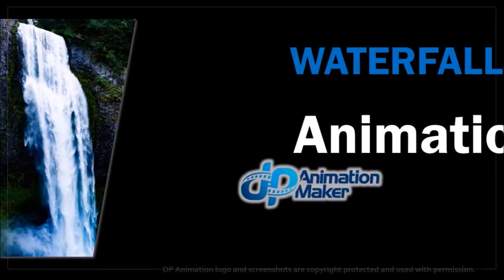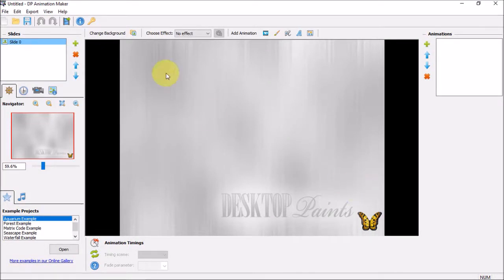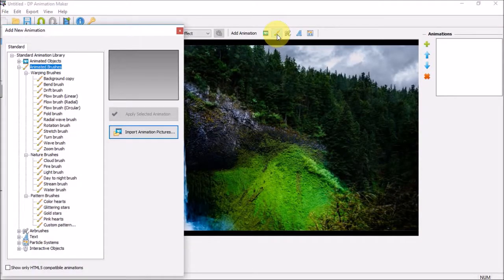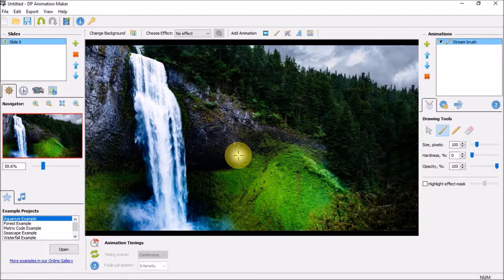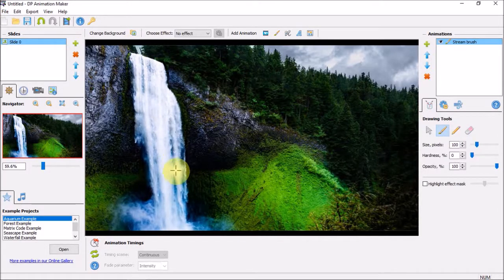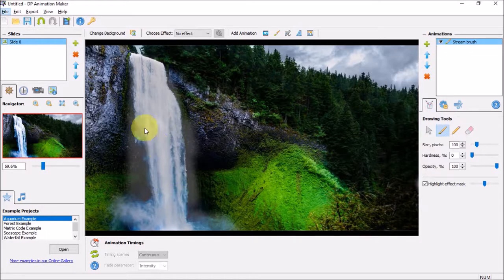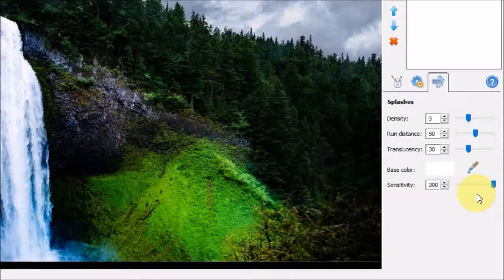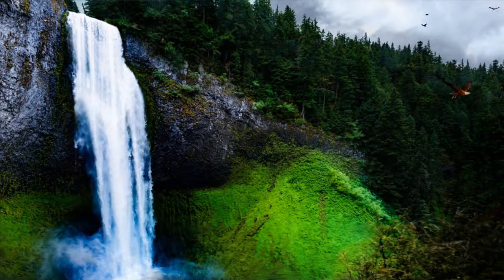Waterfalls Animation in DP Animation Maker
In this tutorial, you will learn How to Animate Waterfalls in DP Animation Maker. In DP Animation Maker, you will find a variety of animation options. In order to animate a still image of waterfalls, you can use the Stream Brush which can be found under Brushes and Nature Brushes.

To animate the waterfalls, you activate the Stream Brush and apply it vertically to the waterfalls. If you want to control the water flow of the waterfalls, you can use the various control options available in the tabs on the right side of the application. You can control the direction, speed, ripple, amplitude, and many other options.

Once you’ve completed the animation of the still image, you can save the animated image as a video or an animated GIF image. You can check the link below to try DP Animation Maker as well as my video review and tutorials.

CREDITS: DP Animation Maker logo and screenshots are copyright protected, used with permission | Commercial rights to use images, graphics and animations | Microsoft, Windows, and the Windows logo are trademarks, or registered trademarks of Microsoft Corporation in the United States and/or other countries | Other names may be trademarks of their respective owners.

Song Title: Hills by Riot